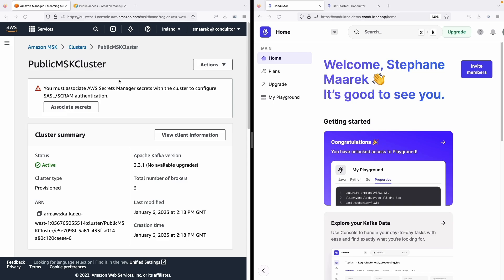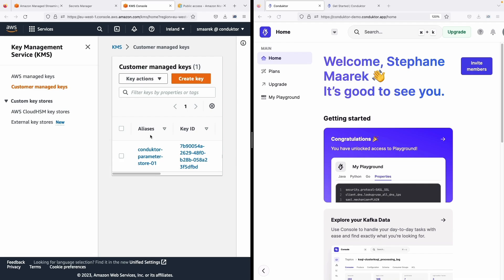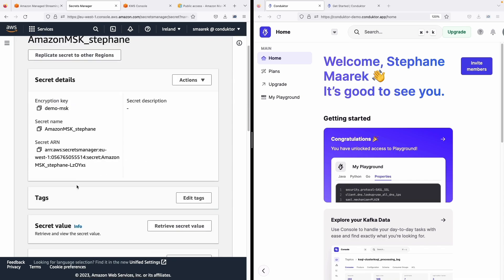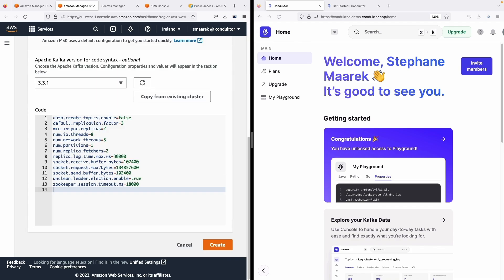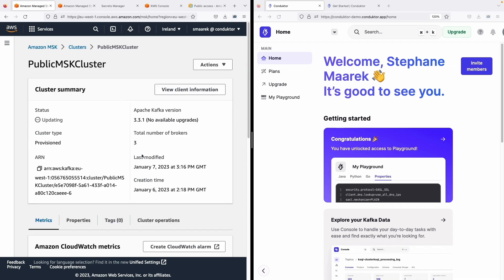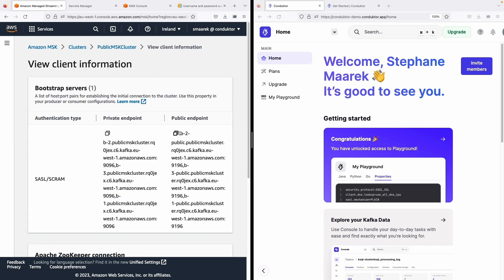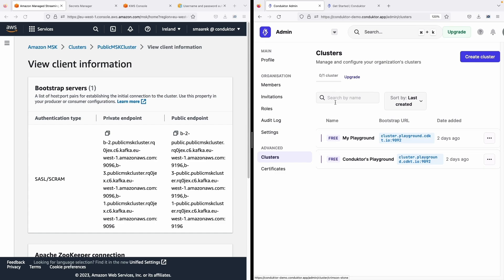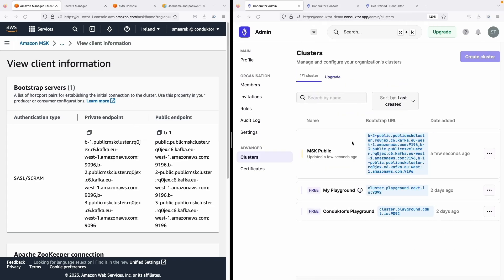Conduktor - Connecting Amazon MSK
Conduktor Co-Founder Stephane Maarek walks you through connecting Amazon MSK to Conduktor!